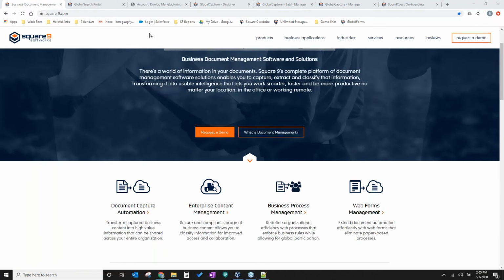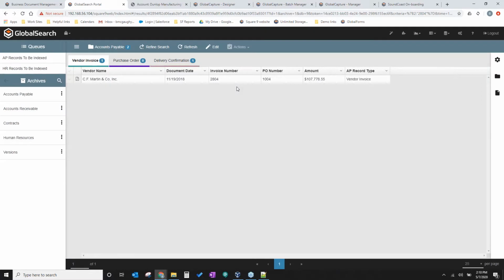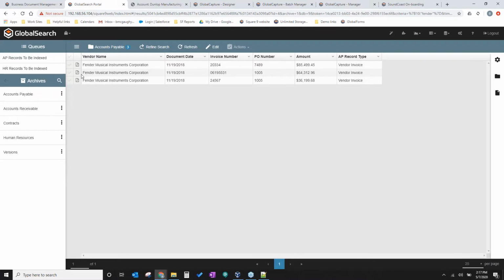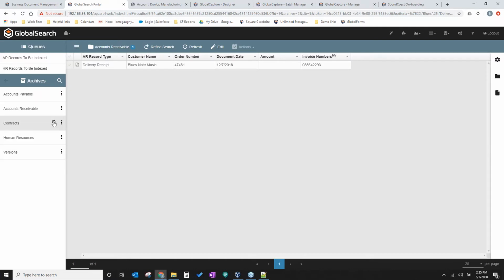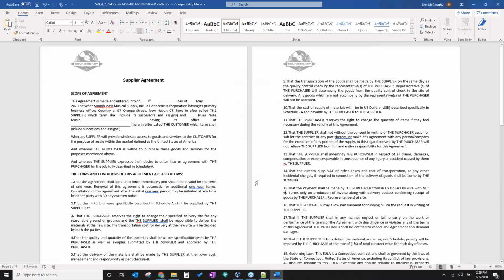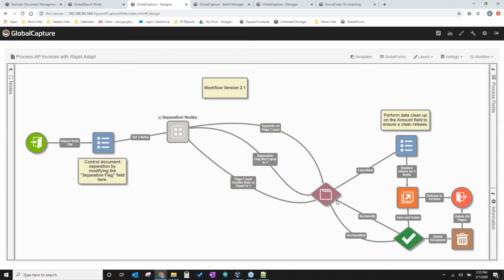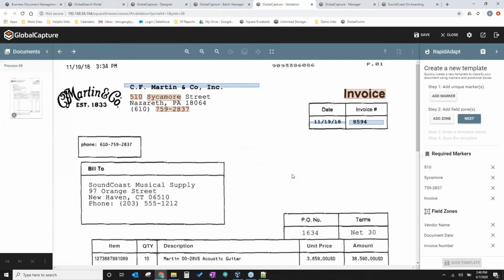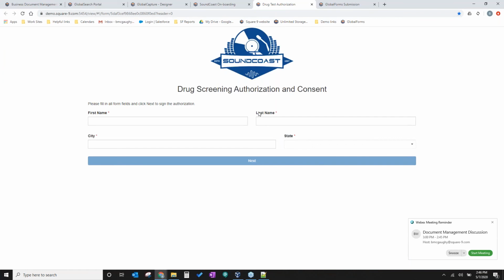Square 9 Softworks ECM System Webinar [Live Preview + Explainer]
Enjoy this live webinar walkthrough of Square 9 Softworks ECM from your friends at JD Young Technologies in Tulsa, OK.

Business Solutions Academy is a production of JD Young Technologies. For over 70 years, JD Young Technologies has provided Oklahoma businesses and organizations with the technology, business solutions, and support they need to thrive.

JD Young Technologies - Tulsa
116 W. 3rd St.

JD Young Technologies - OKC
401 W. 33rd St. Ste. 450
Edmond, OK 73013